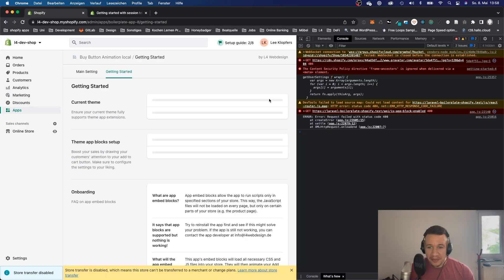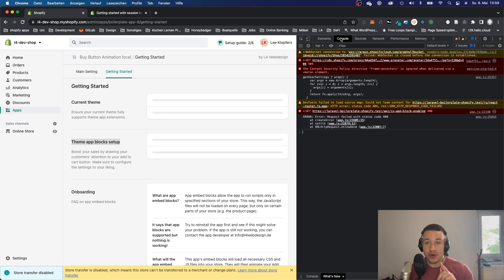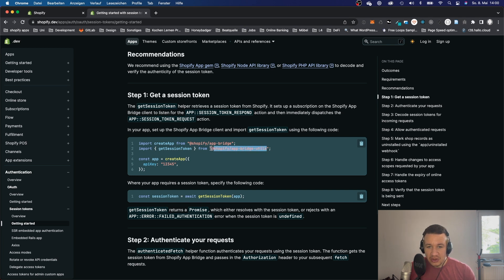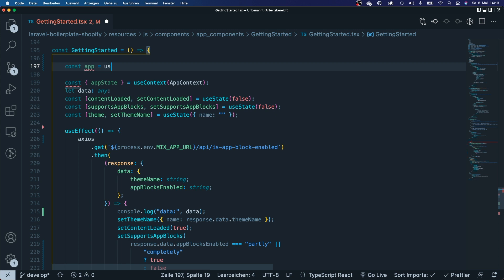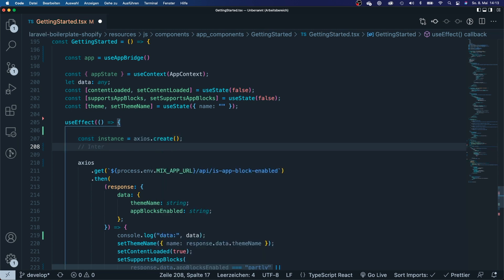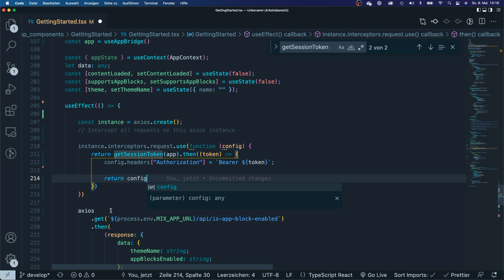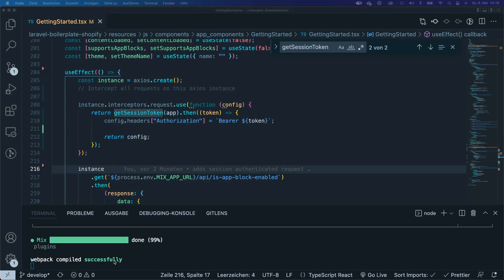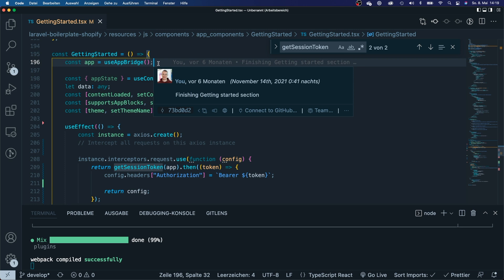Invalid session token - fix the most annoying Shopify bug | L4 Webdesign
If you've been working with shopify apps then sooner or later you'll come across the invalid session token error. But handling this bug is actually pretty easy to do!

In this video I want to show you how to fix that bug!